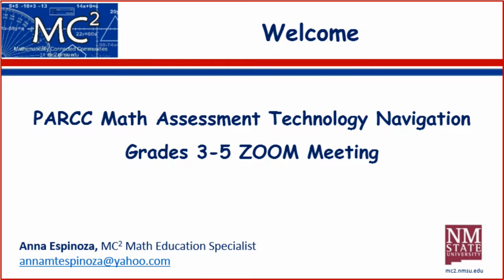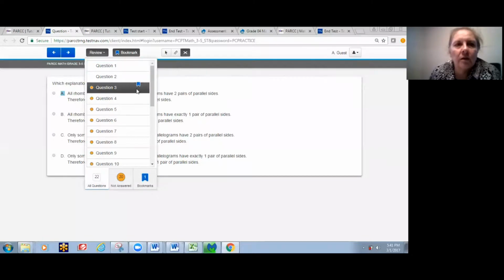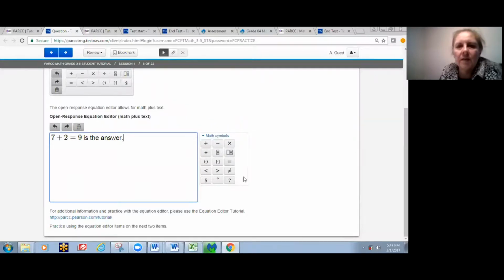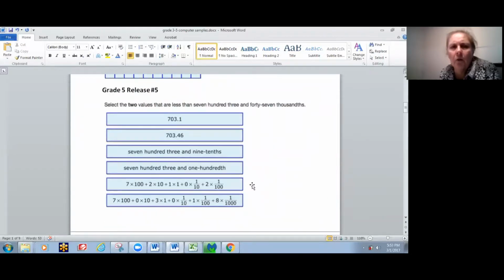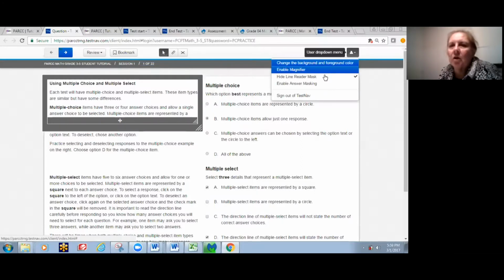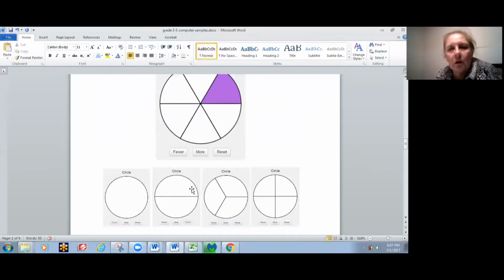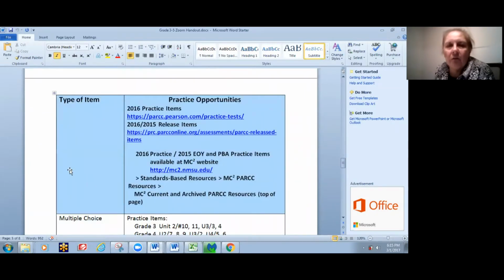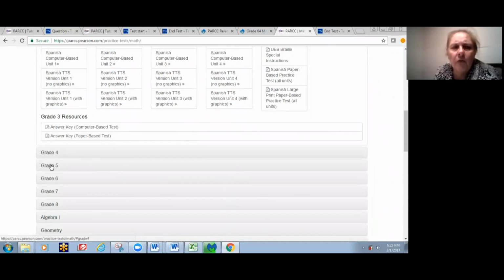Grades 3-5 PARCC Math Assessment Technology Navigation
This webinar was recorded on Wednesday, March 4, 2017, and is a production of Mathematically Connected Communities (MC²).